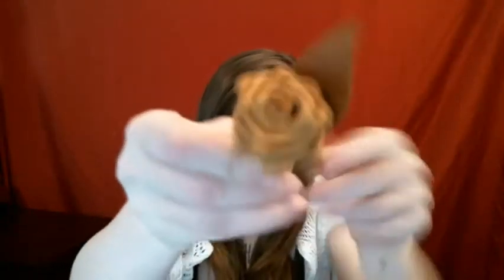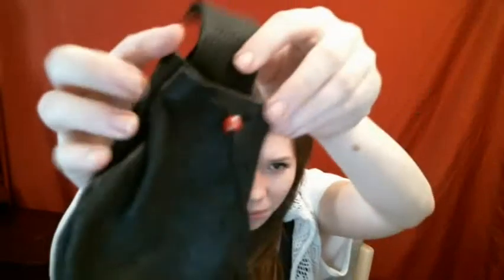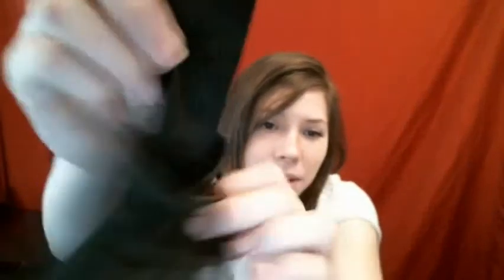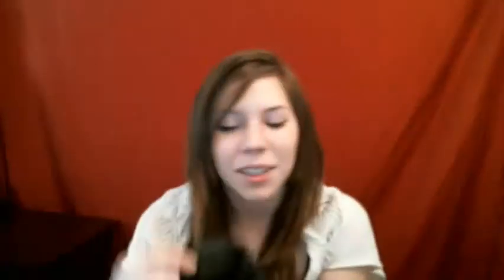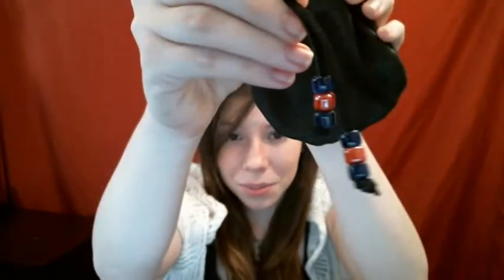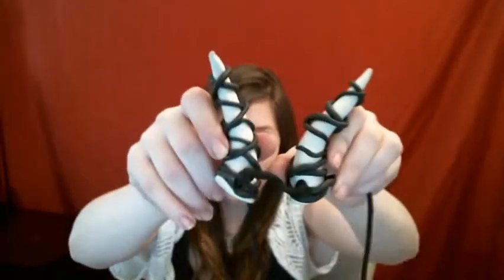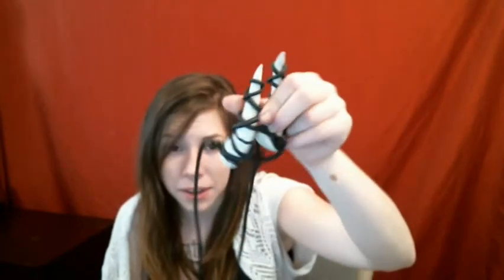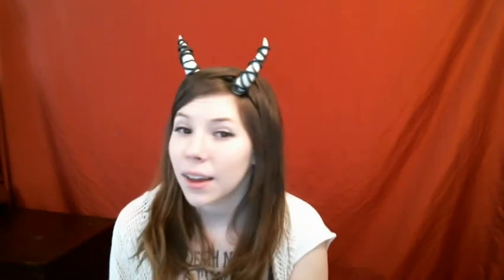FairyLand Designs Review: Leather Rose, Pouch, and Horns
I show and review some really special things made by FairyLand Designs here in Georgia.